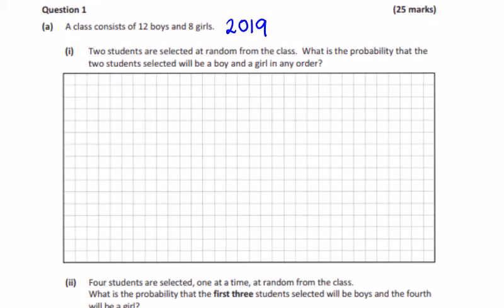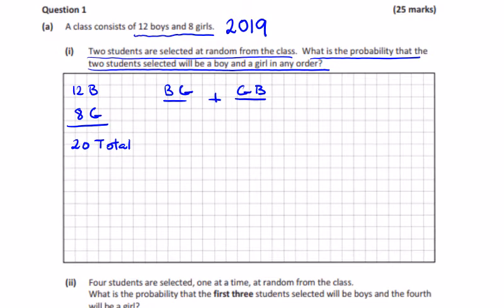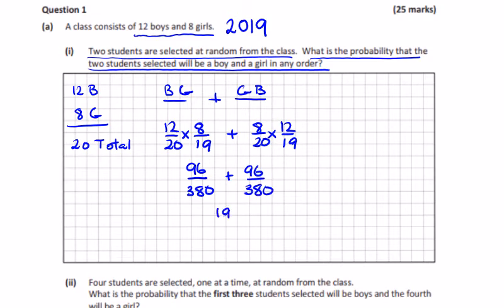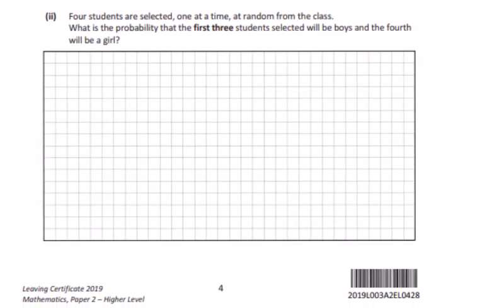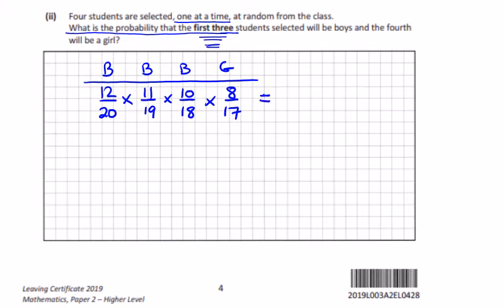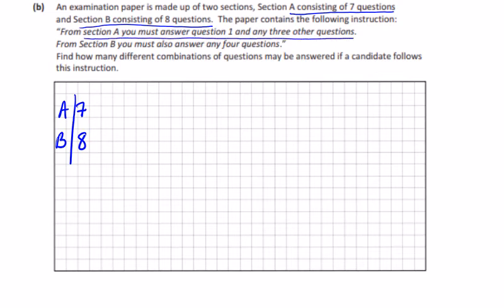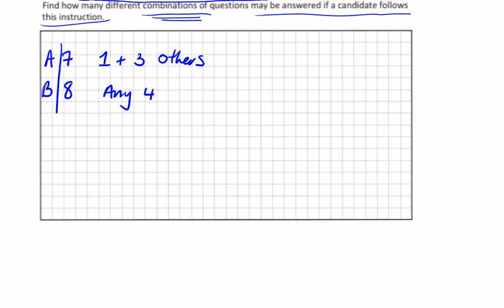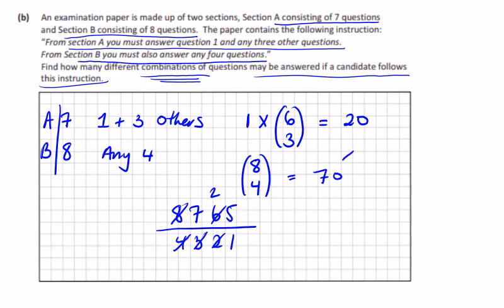2019 LC Probability Q1